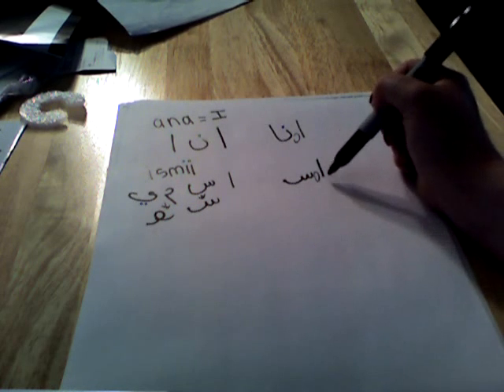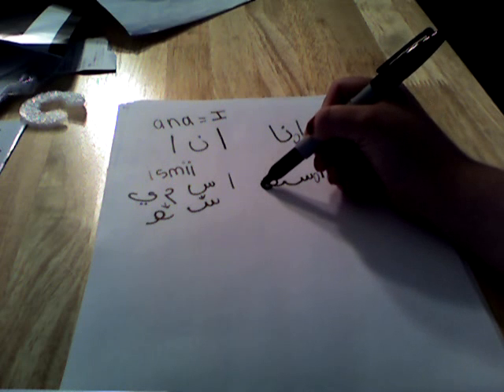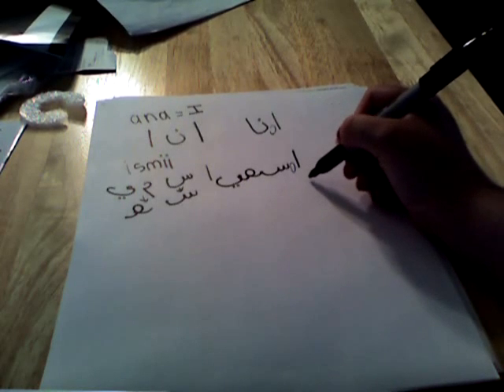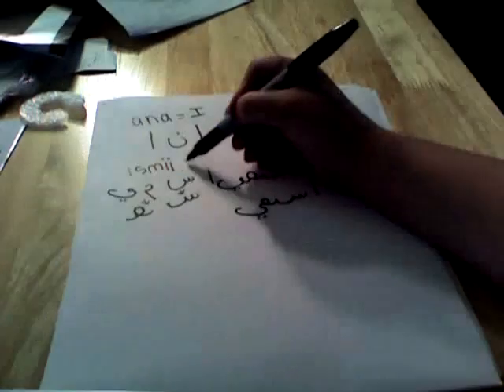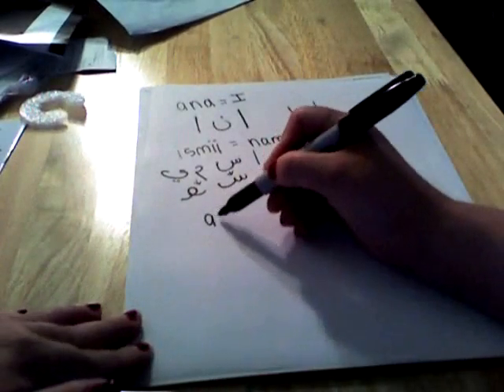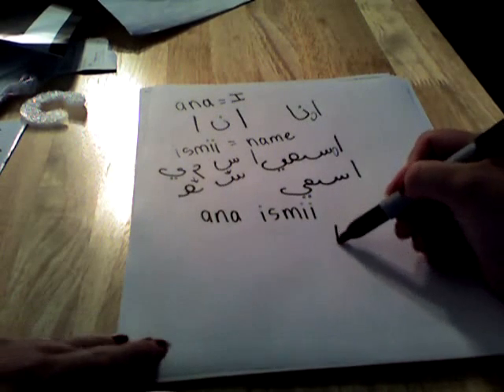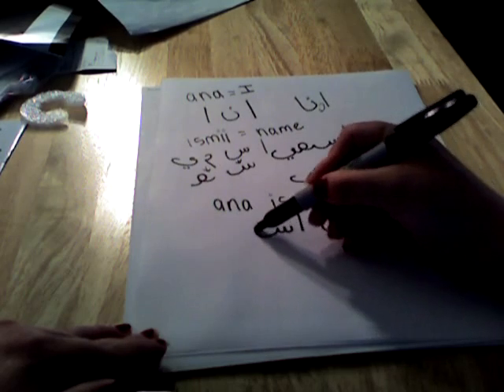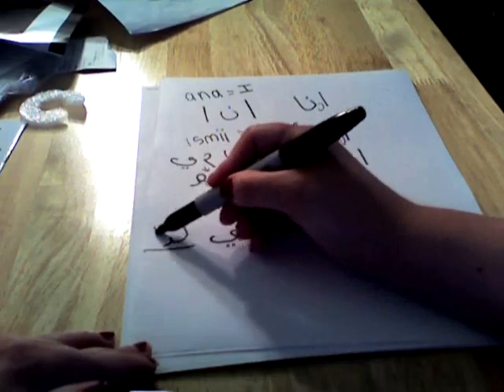Arabic Lesson 2, Part 1 - Word Formation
Thank you for all the great responses. My camera still isn't working well, but I decided to use my webcam to put up a next lesson for all those who have asked for one. Hopefully the quality will be all right for you!